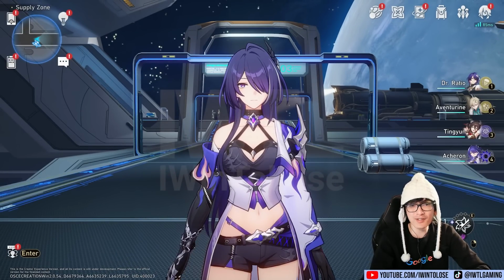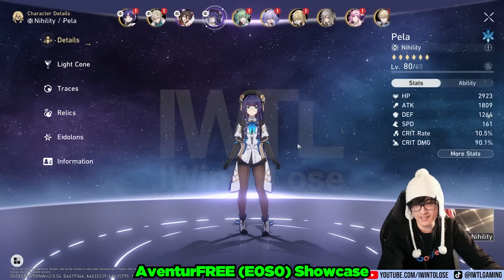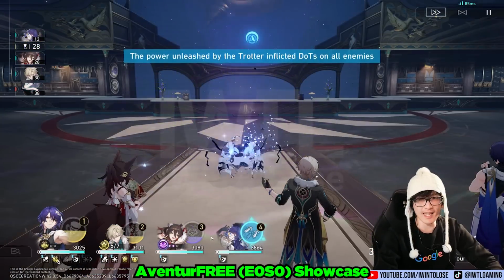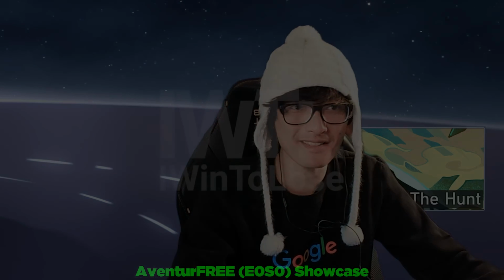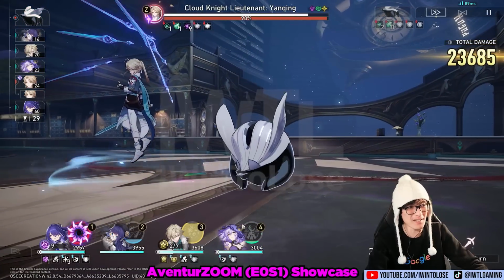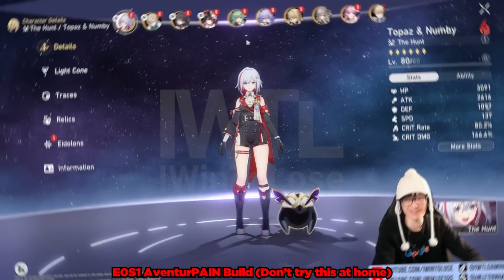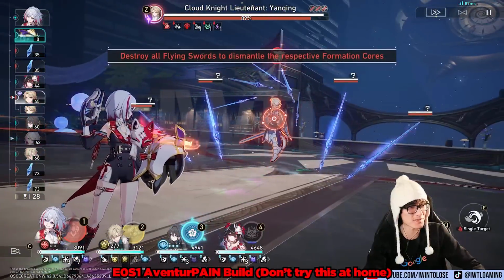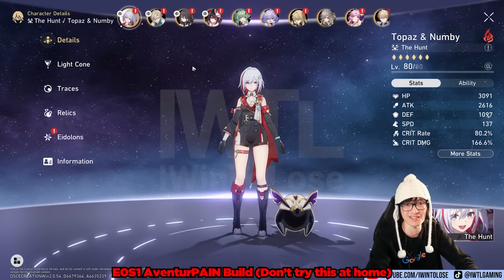These 3 builds show Aventurine's TRUE POTENTIAL! E0 Showcase! Honkai Star Rail 2.1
I showcase three builds for Aventurine in this video. The first one is a free to play friendly set up and team, the second one is a speedy support build supporting Acheron, and the third one is a MAIN DPS Aventurine!

0:00 | Intro and Content
1:19 | AventurFREE Build and Showcase
9:17 | AventurZOOM Build and Showcase
13:21 | AvemturPAIN Build and Showcase
20:17 | Closing Statements